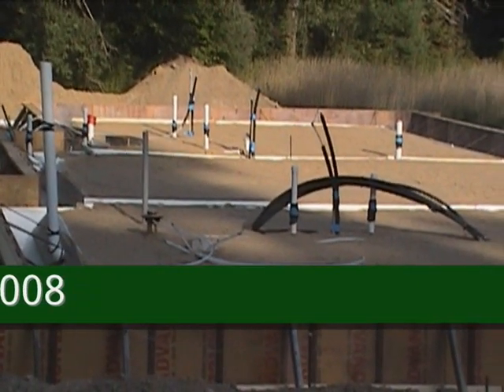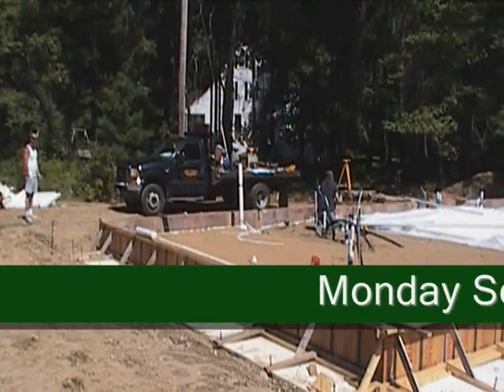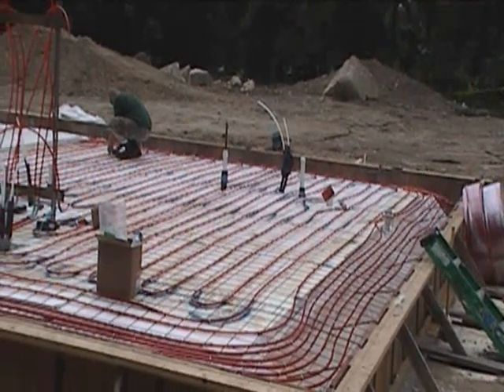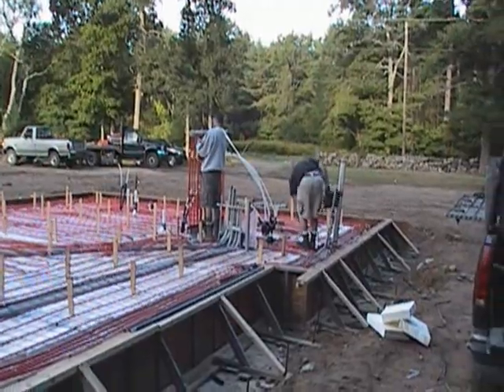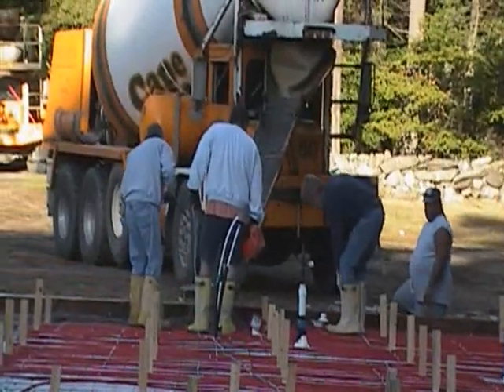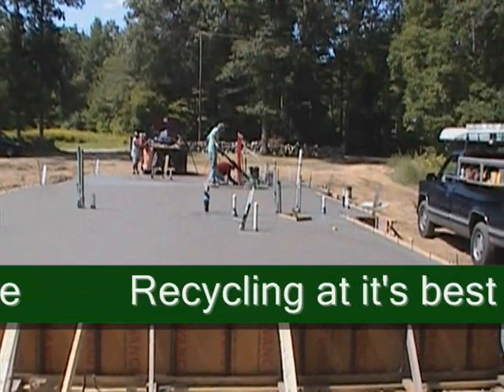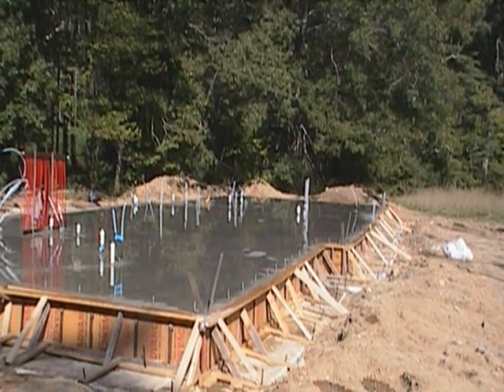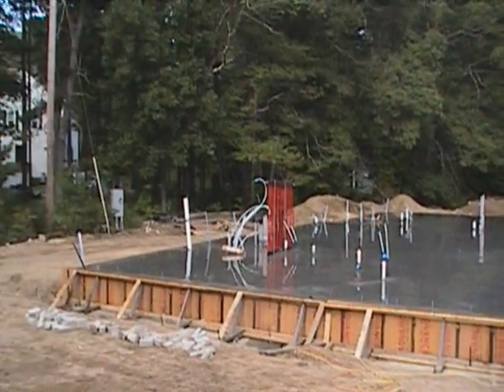Solar home foundation part 2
part 2 of the slab on grade foundation system, including the installation of the insulation and radiant tubing